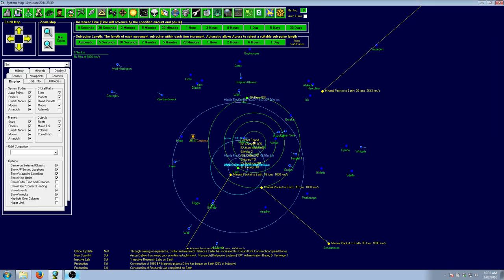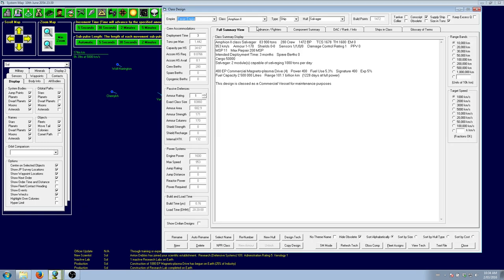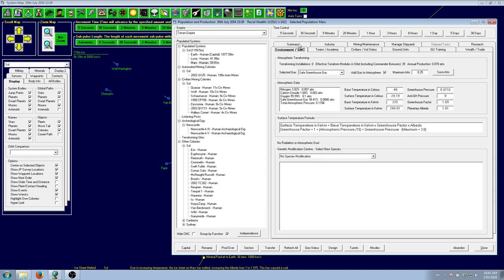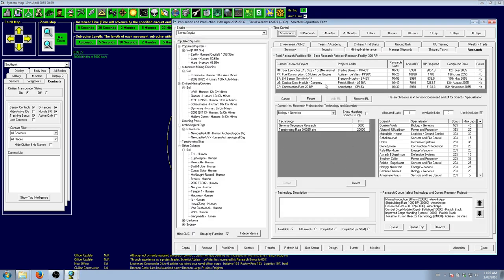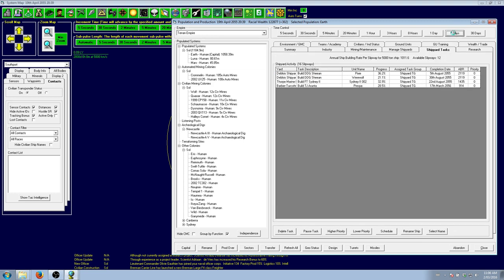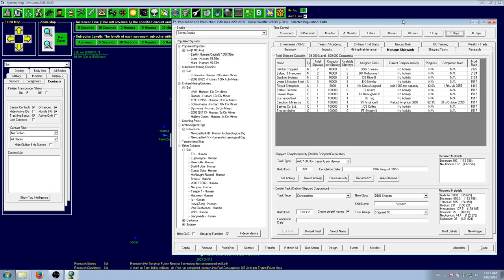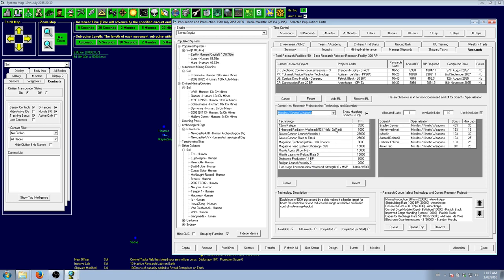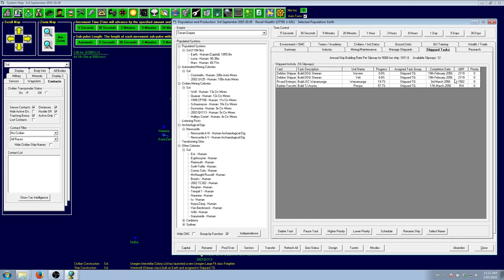Aurora 4X Let's Play - Ep.20 - Fleet, Assemble!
In this episode, we complete and assemble a fleet with the purpose of taking on a potentially superior threat.